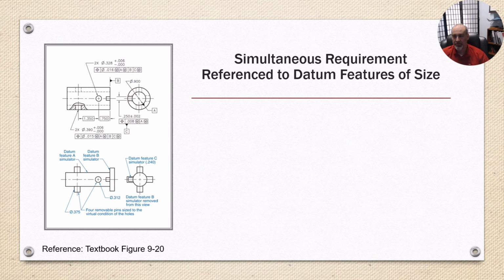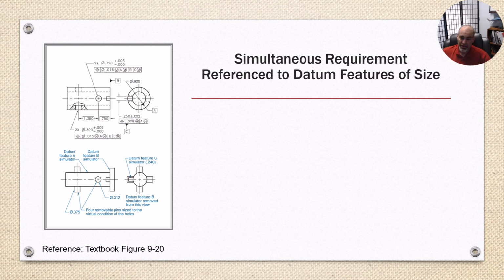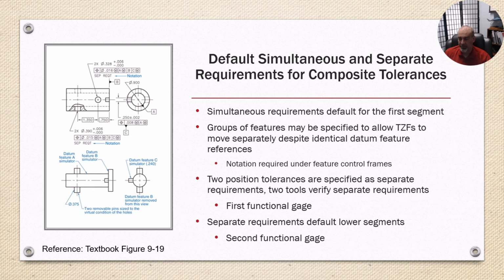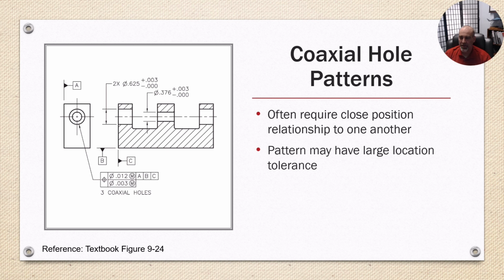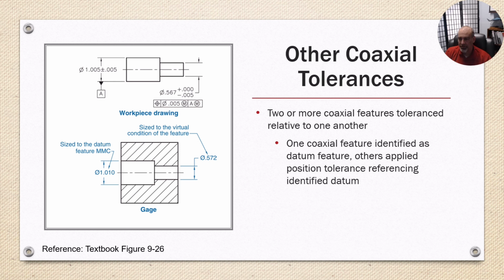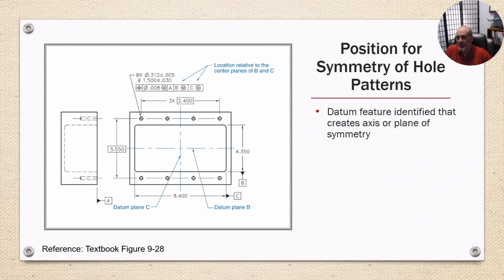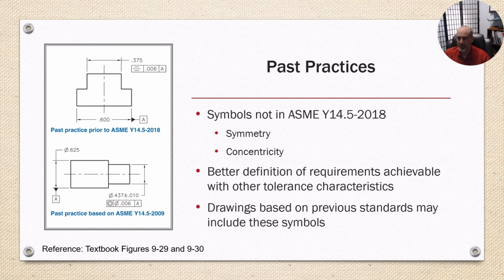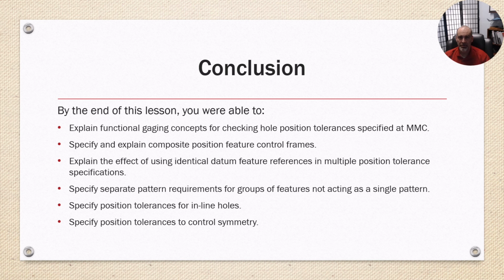ADVM 0012 Unit 11 Lecture Part 2